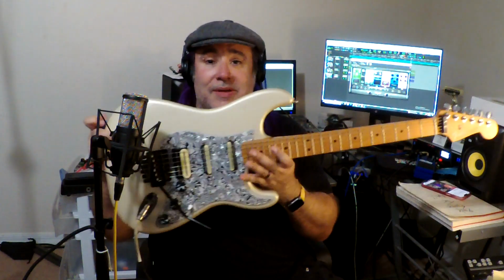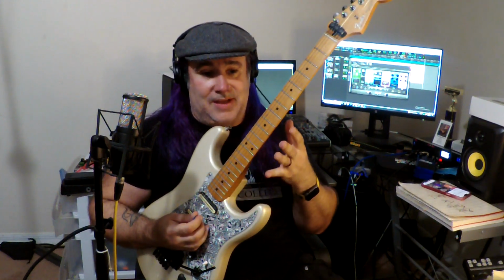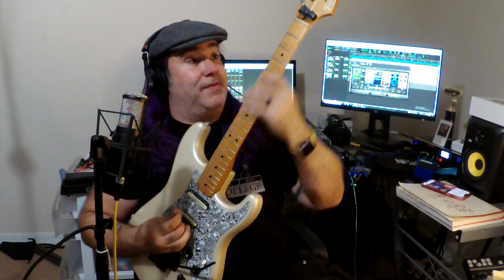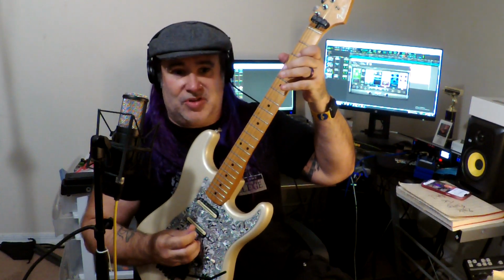The Best Strings EVER!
I decided to try gauge 8 strings to see if the lighter strings would help finger fatigue. SPOILER ALERT IT DOES! It also affects your tone in a positive way. guitar @GuitarfetishTV @fender